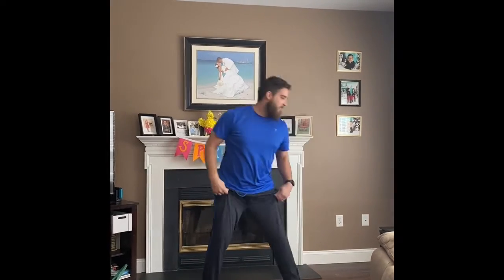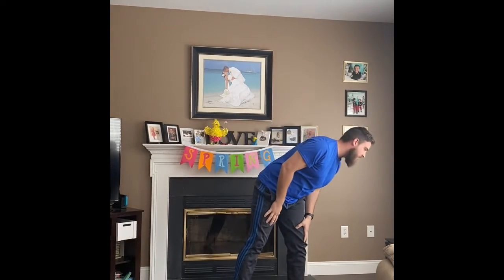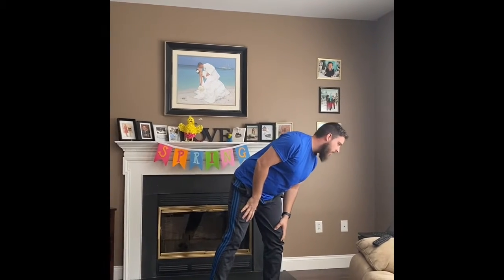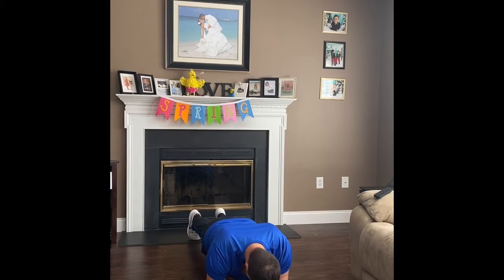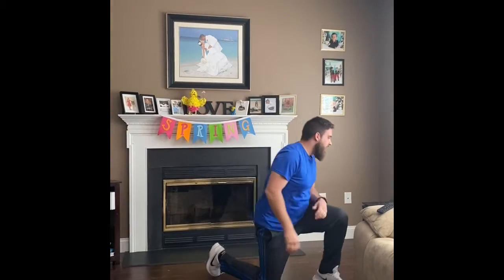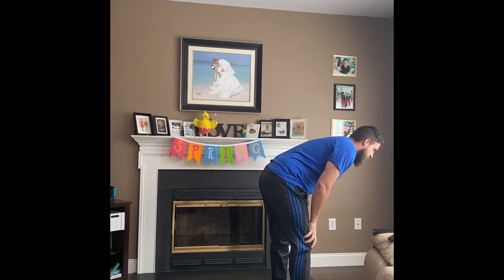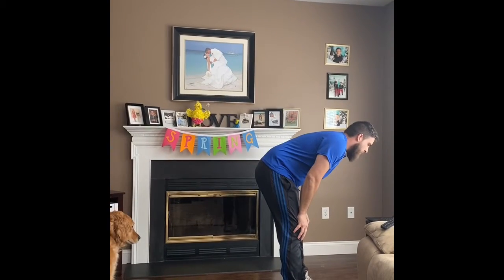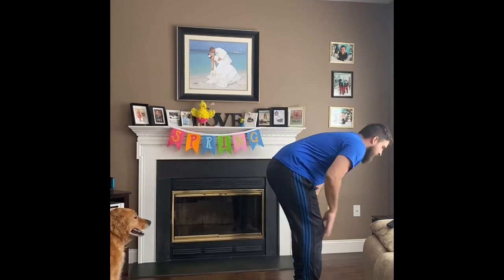Alphabet Workout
Let’s do this workout! A workout with certain exercises for specific letters!

Do great things NuView!!